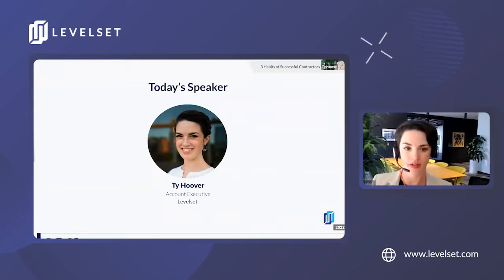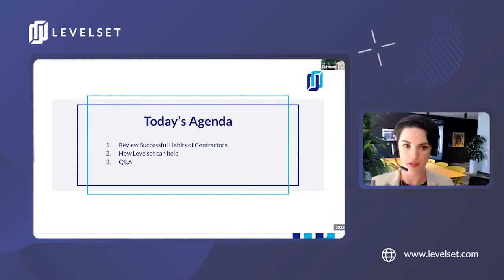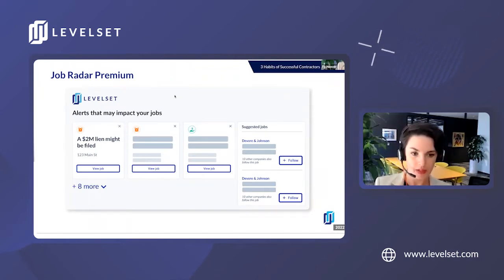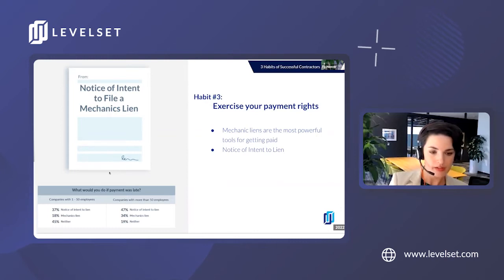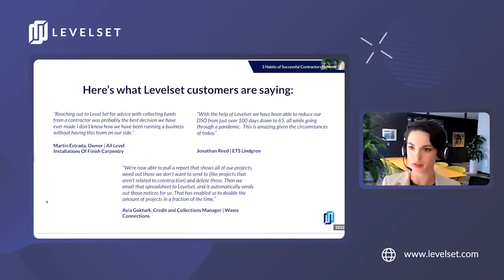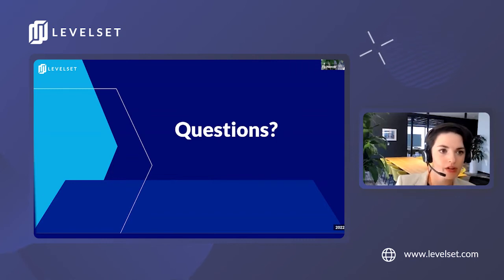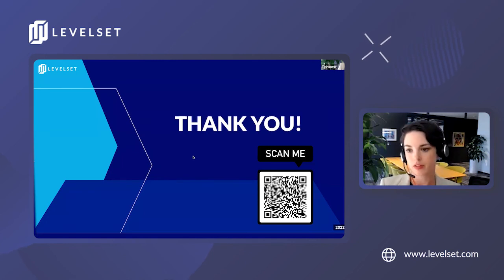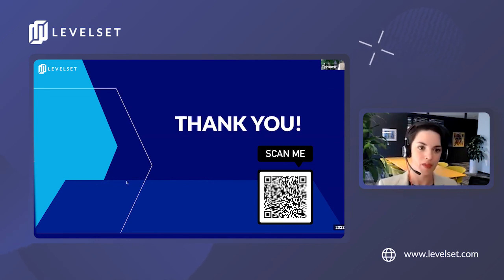3 Habits of Highly Successful Contractors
Levelset software saves you valuable time and money by eliminating manual work and alerting you about payment risks and red flags in real time. Using tools like Risk Reports and Job Radar premium, you can pre-qualify your contractors and keep tabs on your in-progress jobs to ensure that you're paid on time, every time.

In this video, you'll learn how to:

Prequalify your contractors with Risk Reports so you know exactly who you’re working with
Make yourself visible in the payment chain by sending notices at the right time
Exercise your payment rights

Levelset’s mission is to empower contractors to always get what they earn.  Levelset’s products help millions in the construction industry each year to make payment paperwork and compliance easier, get cash faster, monitor the risk on jobs and contractors, and better understand payment processes and rules. The results are faster payments, access to capital, and fewer surprises.  Backed by investors like Horizons Ventures, S3 Ventures, Altos Ventures, Operating Venture Capital, and Brick & Mortar Ventures, Levelset is headquartered in New Orleans, Louisiana, with offices in Austin, Texas, and Cairo, Egypt, and is over 200 employees strong.